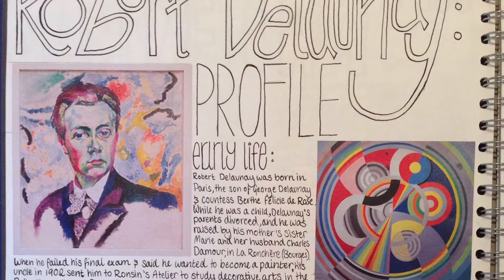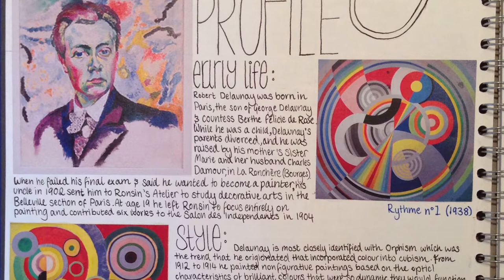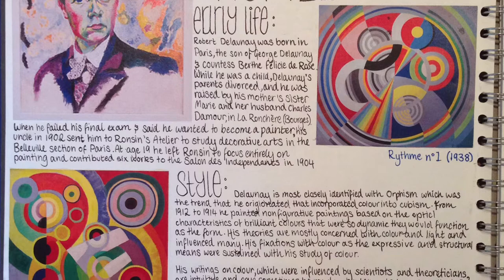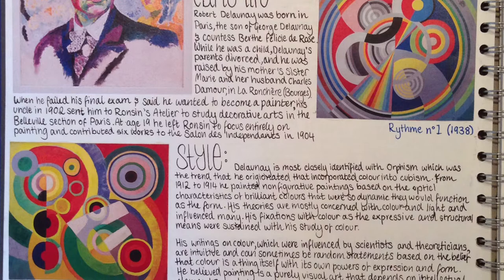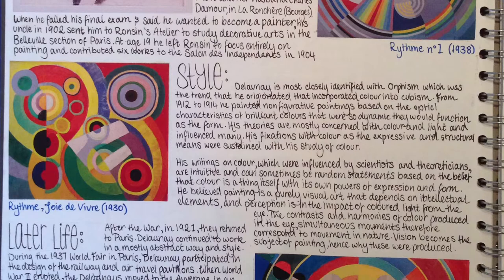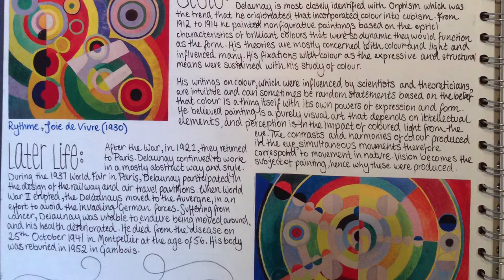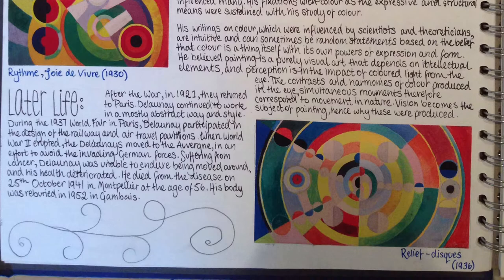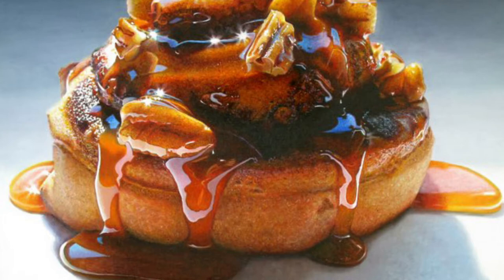Mary Ellen Johnson